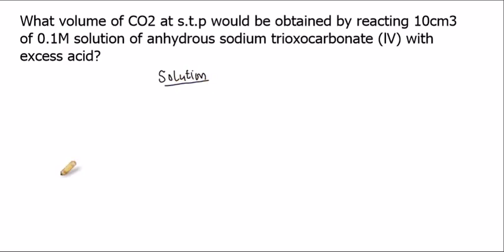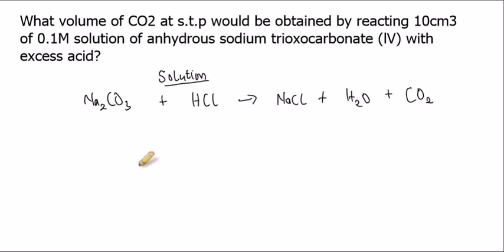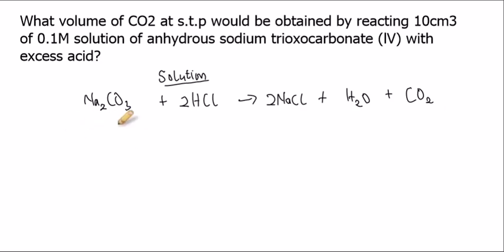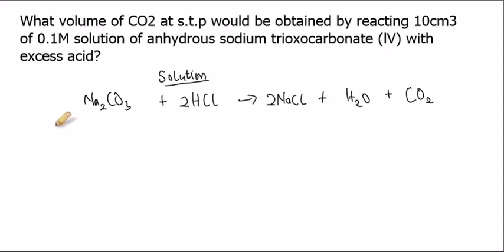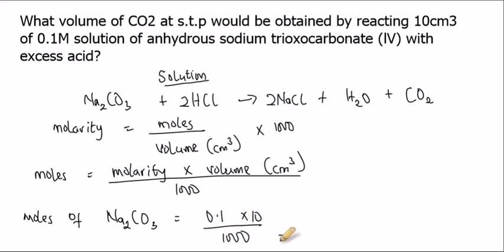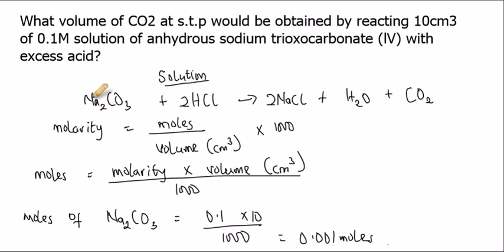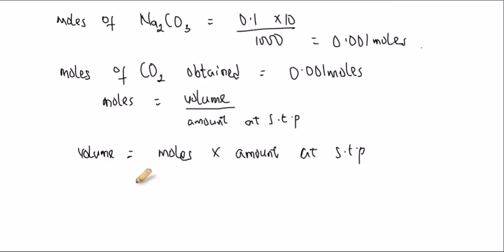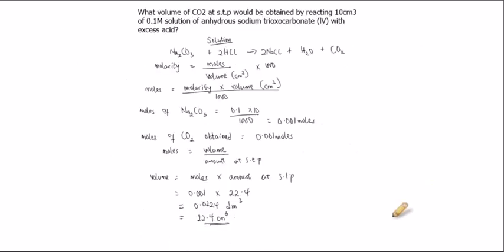What volume of CO2 at s.t.p would be obtained by reacting 10cm3 of 0.1M solution of anhydrous sod...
What volume of CO2 at s.t.p would be obtained by reacting 10cm3 of 0.1M solution of anhydrous sodium trioxocarbonate (lV) with excess acid?